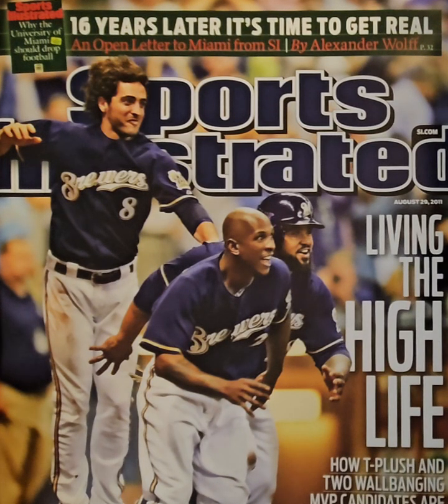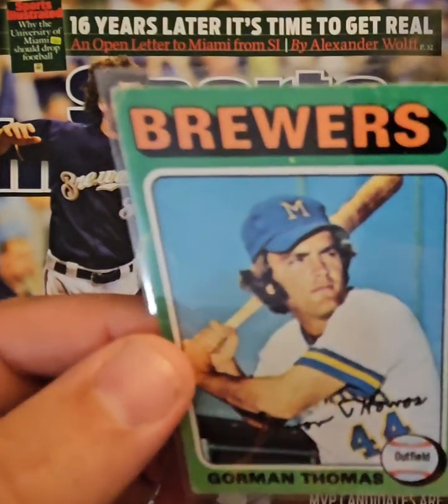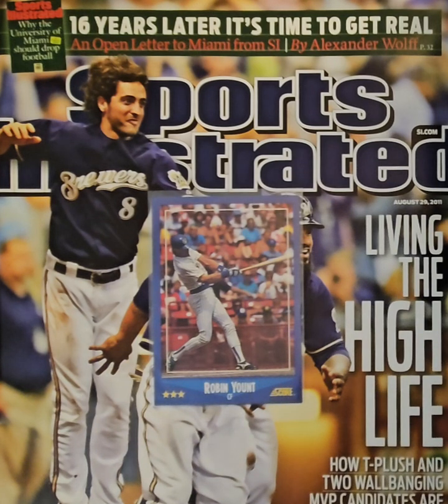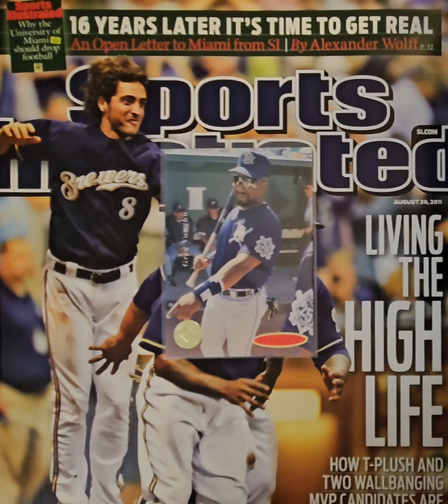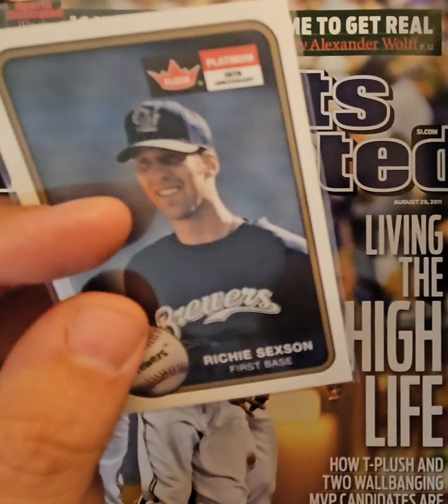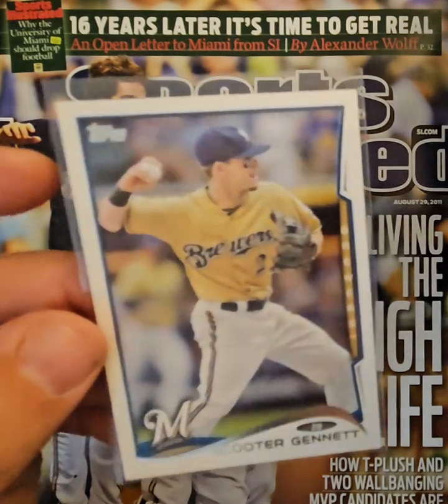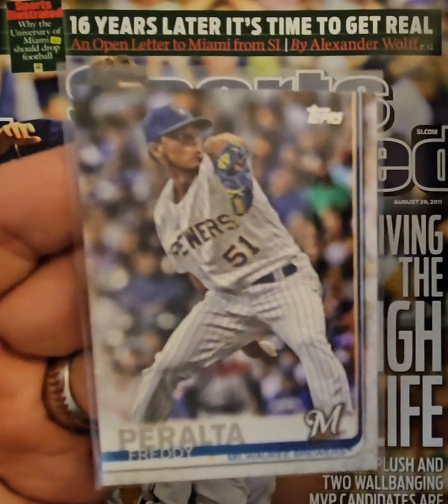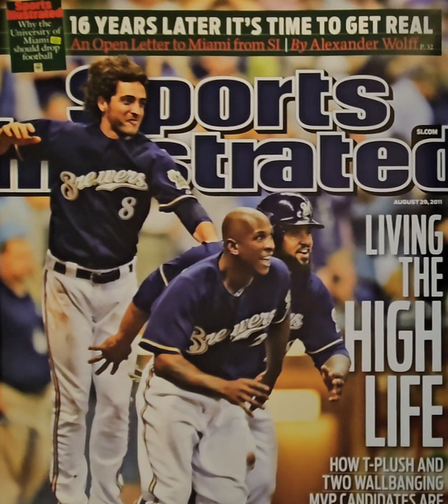VR for @ReindeerStudios FAVORITE UNIFORMS!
Check you my VR for @ReindeerStudios! Favorite Uniforms!